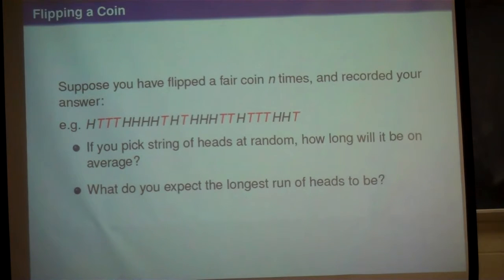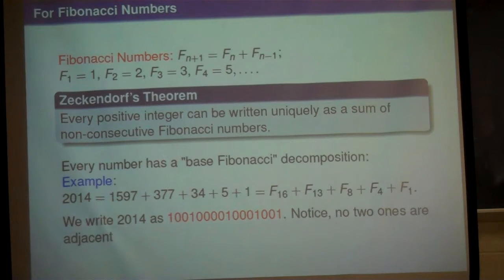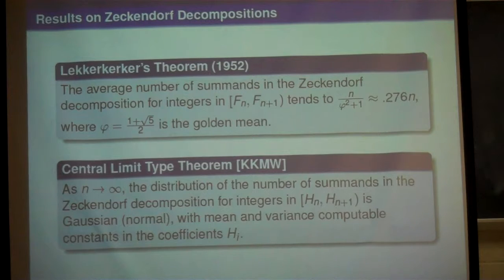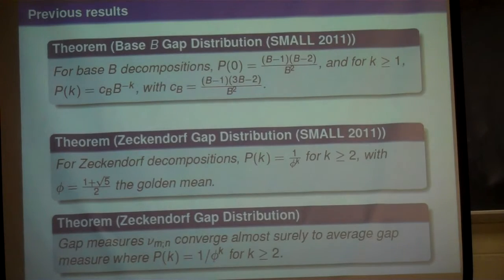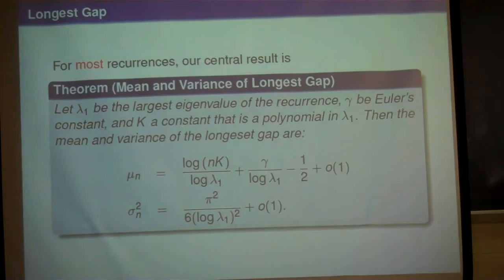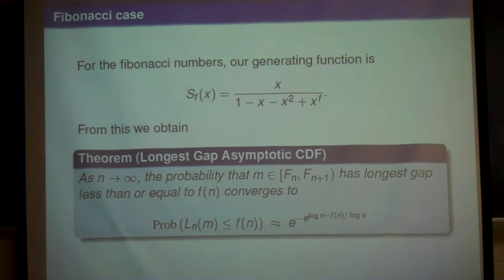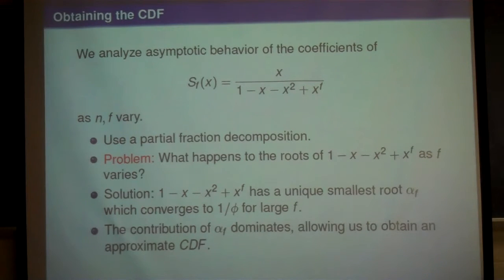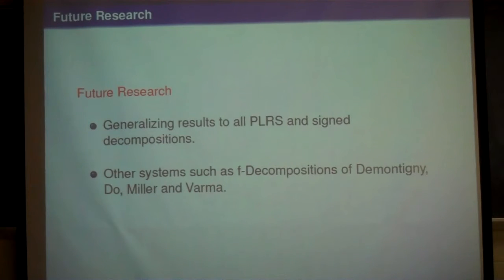AMSDiffEq Balt2014 02 Tosteson LongesetGap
AMS Difference Equations: Baltimore 2014: Talk 02: Tosteson: Longest Gap